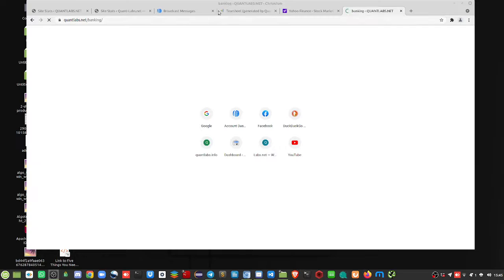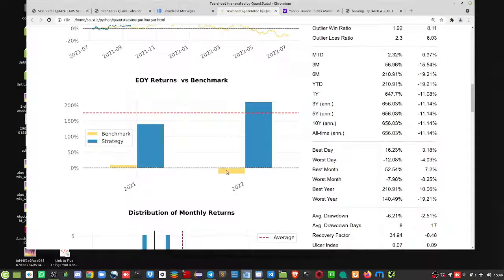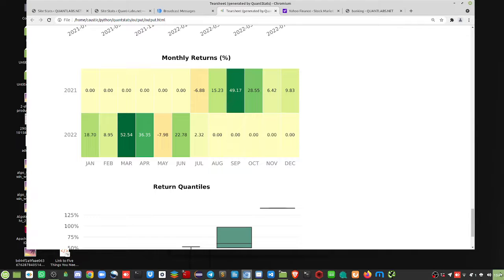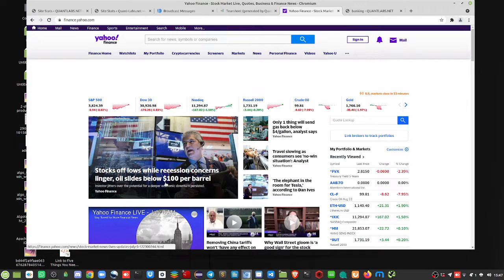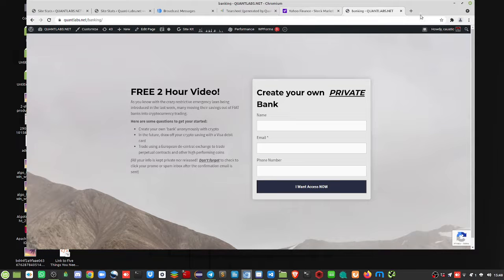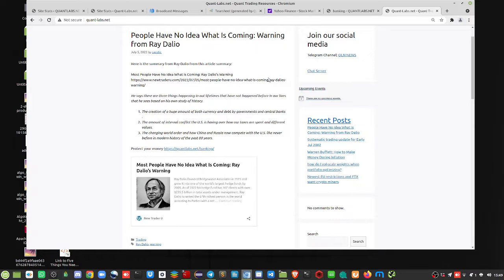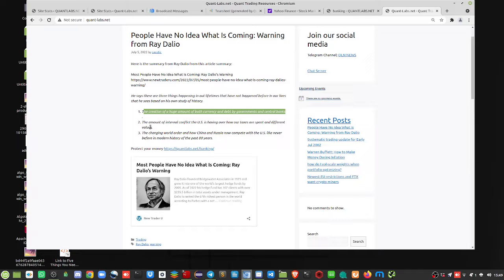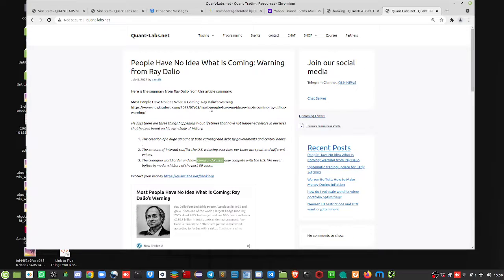ray dalio economy 2022 states unprecedented warning b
ray dalio economy 2022  states unprecedented warning but this trading basket has 3.6 Sharpe Ratio. Ray Dalio is one of the largest hedge fund manager but he is somewhat retired. He has been putting out some educational videos on the economy lately.
This latest trading basket is impressive to help circumvent all the bad predictions out there.

Or watch this video to see how you can protect your wealth

00:00 Introduction
00:32 trading basket with huge return
03:47 what Ray Dalio said